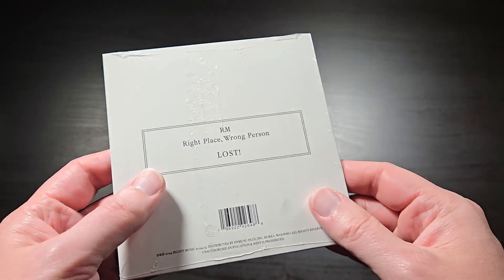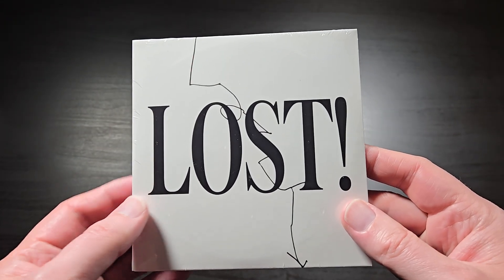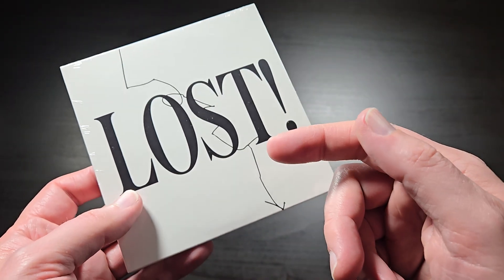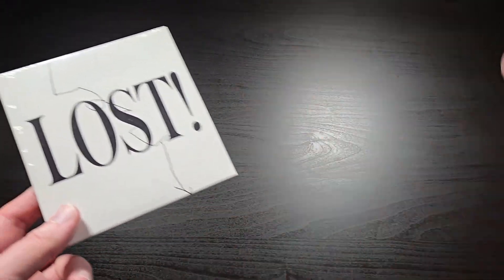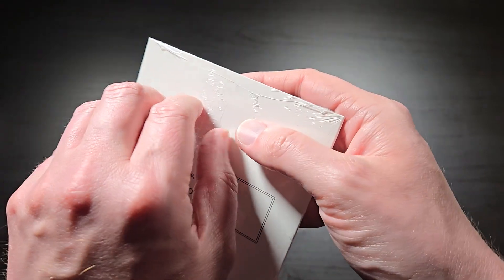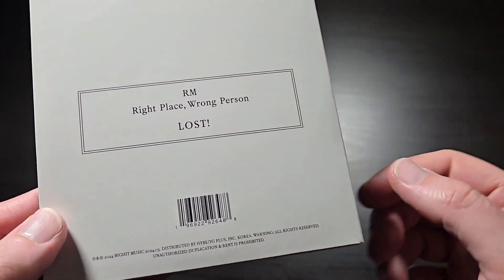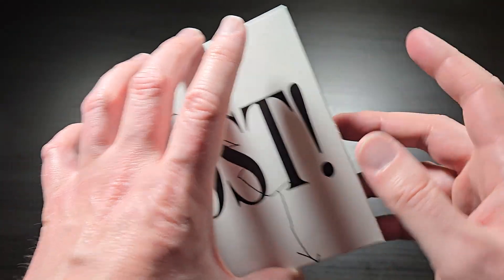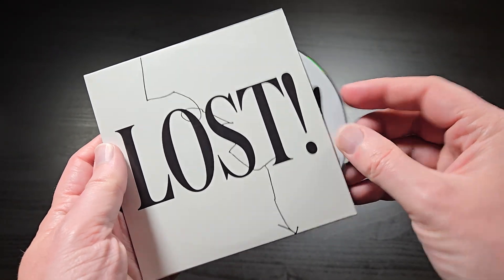RM: LOST! - CD Single Unboxing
Check out this comprehensive unboxing...I'll show you everything you need to see! If you're interested, you can purchase this item

Also be sure to check out the playlists on my channel to find lots of other related videos!

Meet other fans of the channel and get some extra bonus content too - be sure to follow all of my official socials!